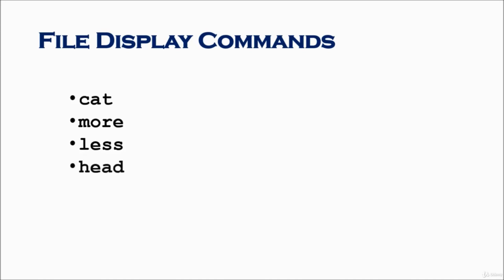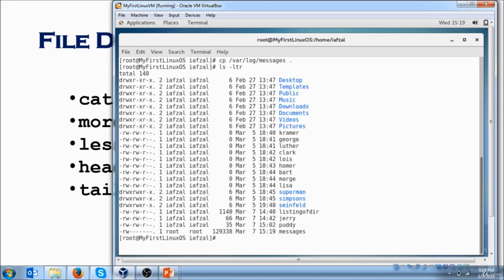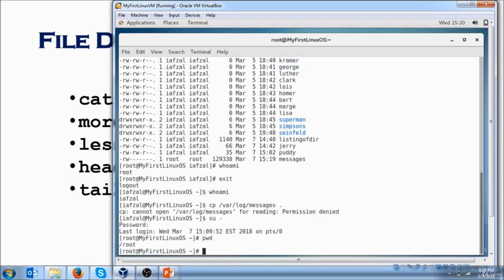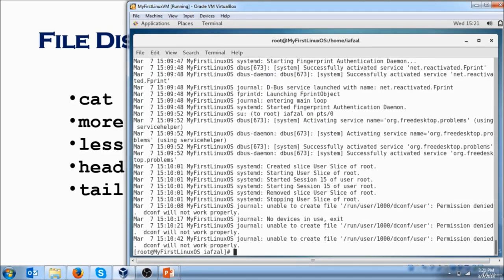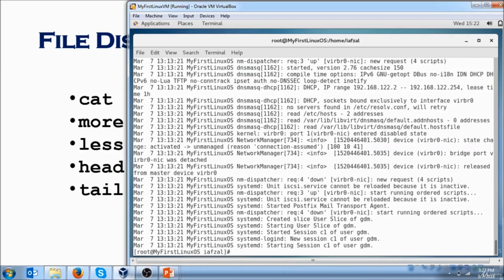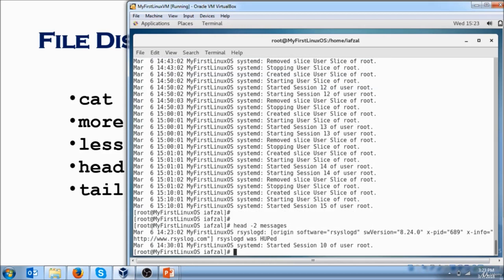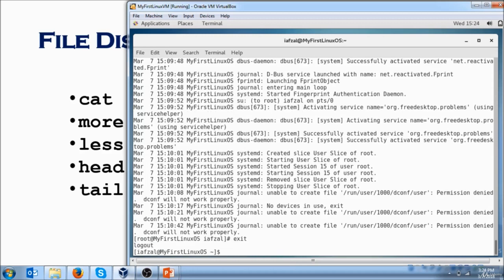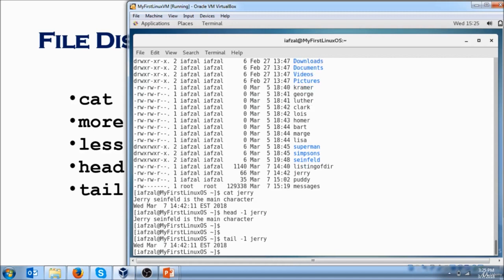5. Linux Fundamentals (11-15)(1)